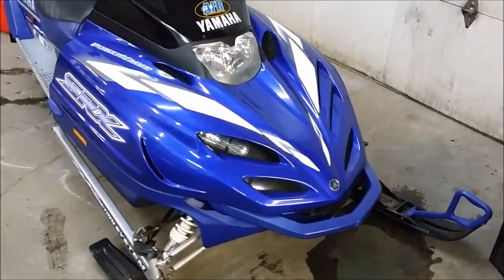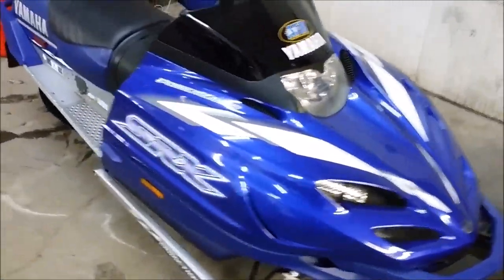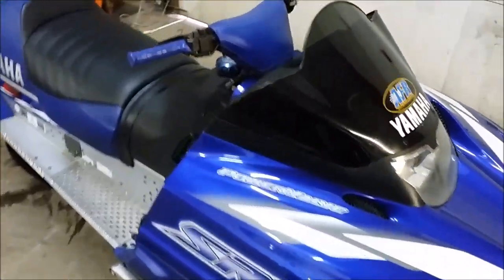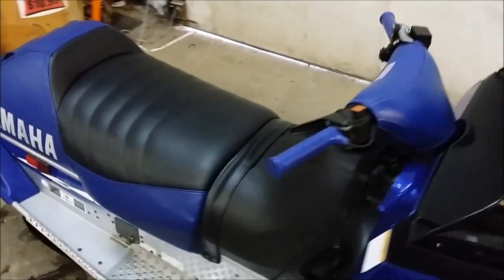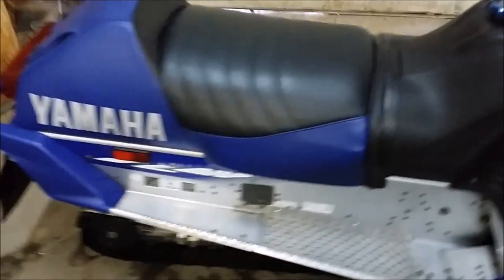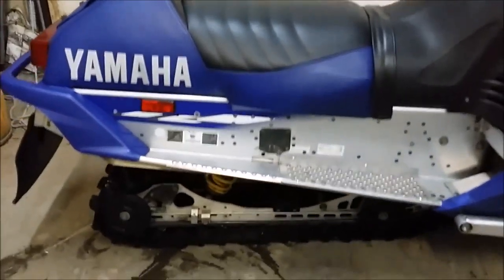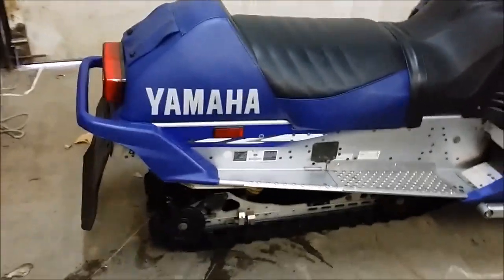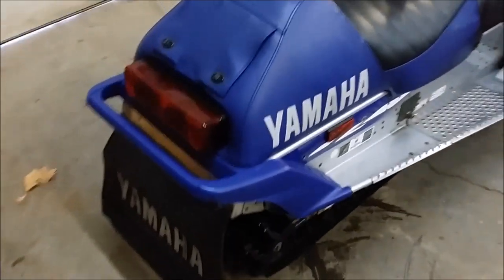2001 used yamaha srx700 snowmobile for sale u1989